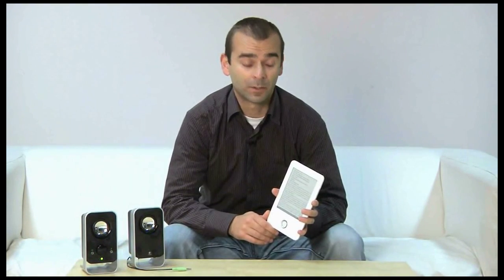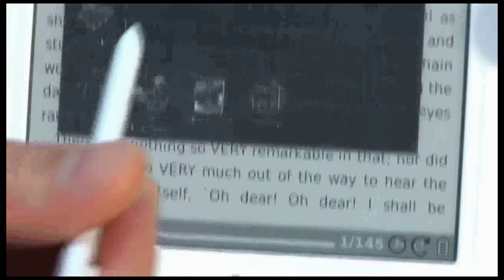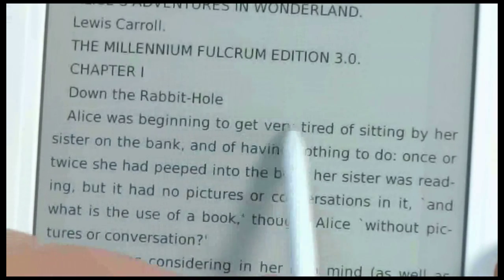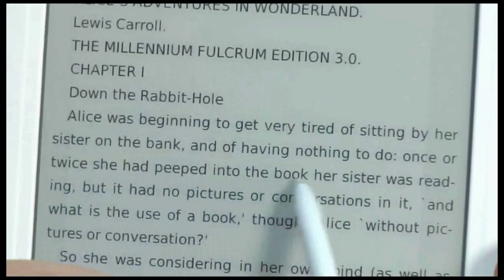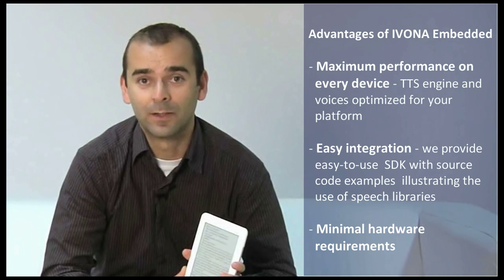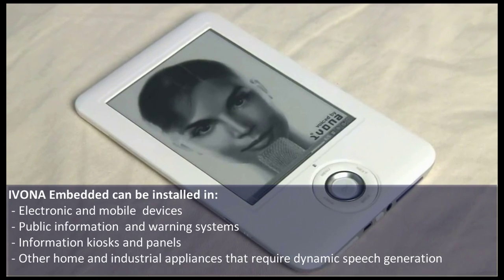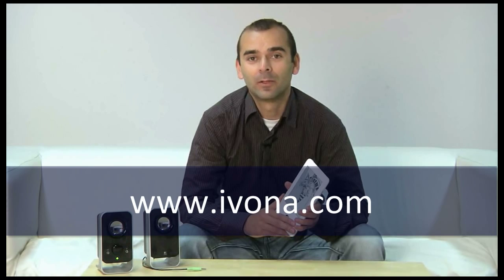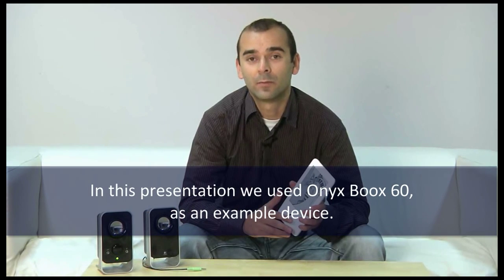IVONA Embedded in the electronic book reader Onyx Boox 60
The embedded version of IVONA Text-To-Speech can support virtually any project and guarantees the highest speech quality available on the market today. The IVONA SDK and libraries work on all customer platforms and devices at maximum performance, with minimal memory and processing footprint. Can be installed in: electronic devices for reading text, mobile devices (phones, PDAs, GPS navigation), public information systems, applications that require dynamic speech generation  (dictionaries, language courses, video players), information kiosks, and other home and industrial appliances.